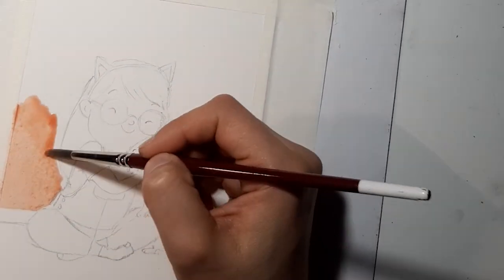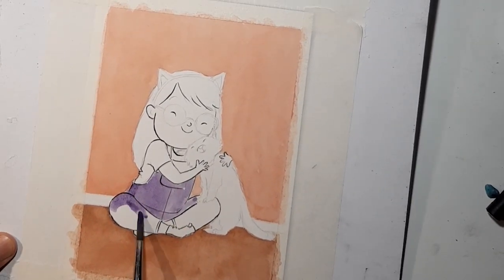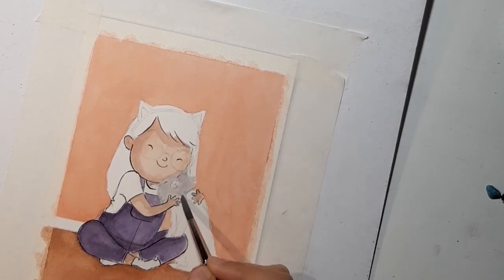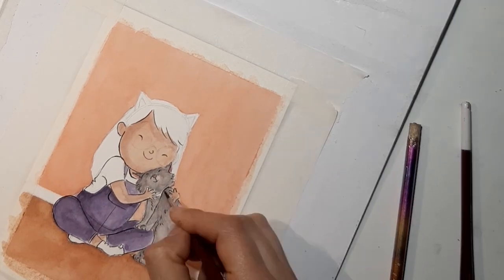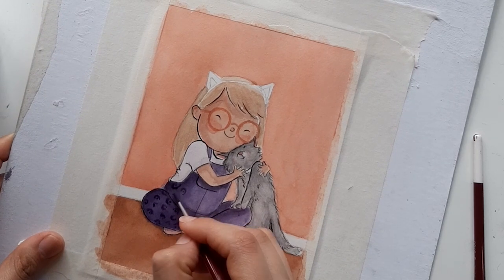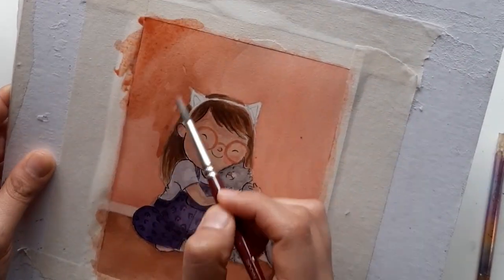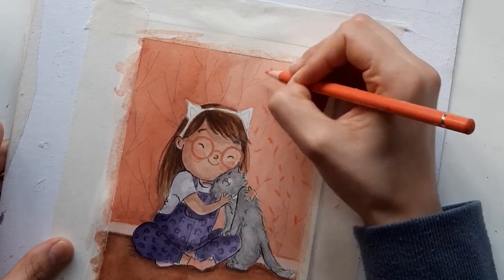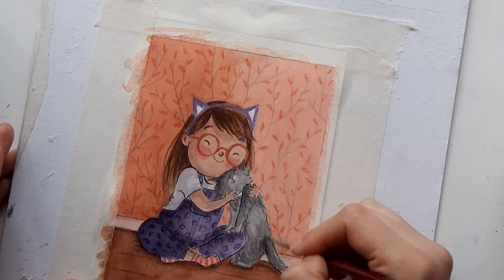Cat Love Watecolour Illustration process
Materials
Arches Hot Pressed Paper
Winsor and Newton watercolours
Dr. Ph. Martins India Ink
Faber Castell polychromes

Intro Music
Infinite by Valence